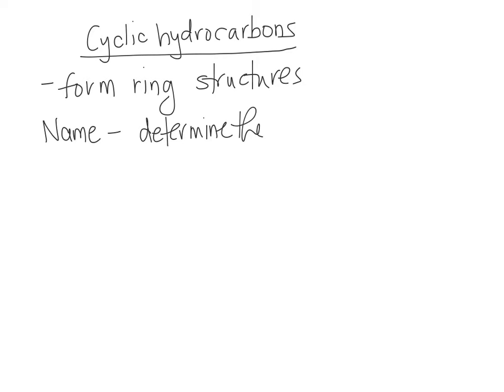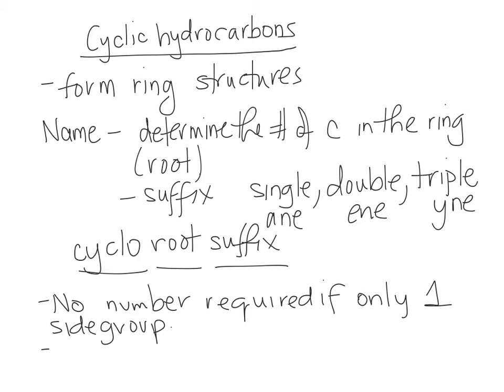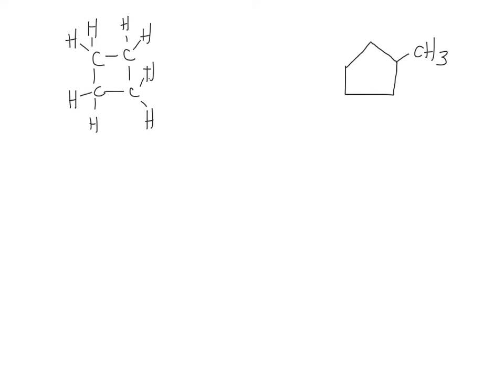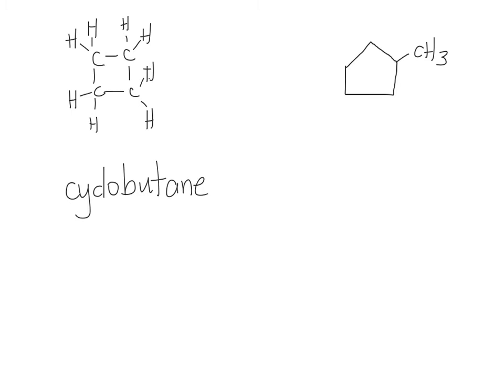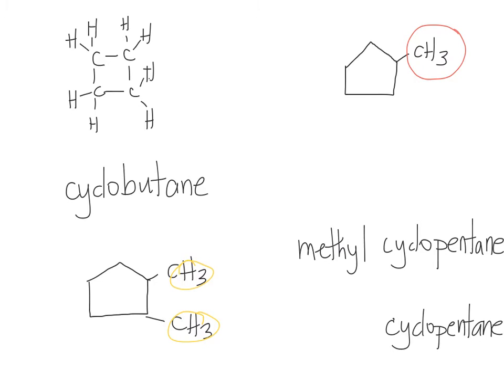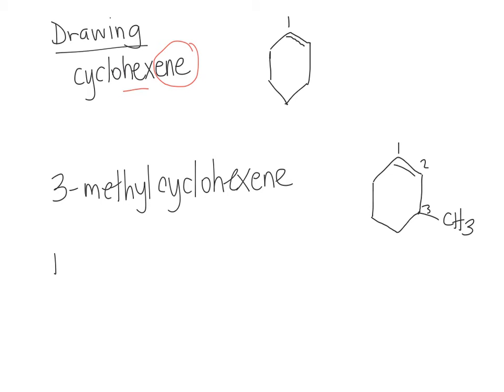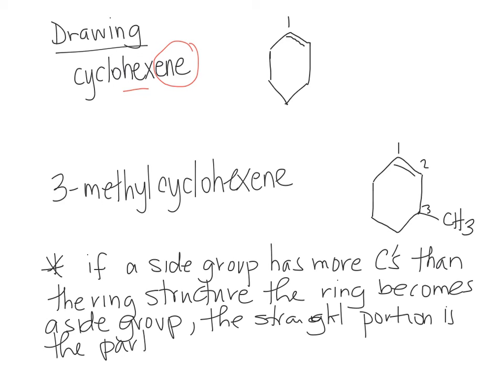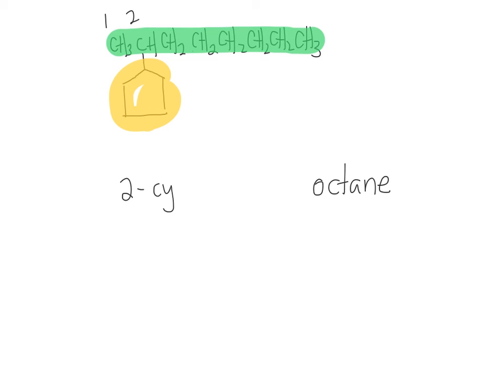6 Cyclic hydrocarbons